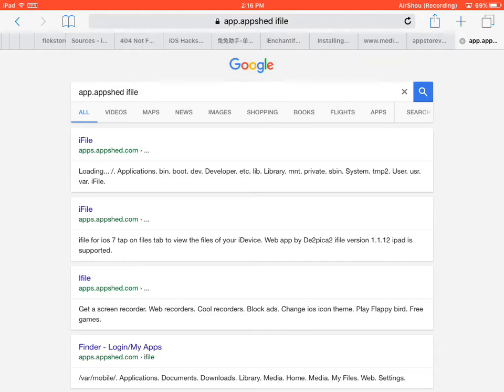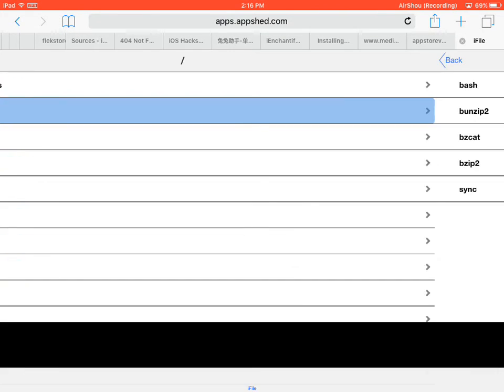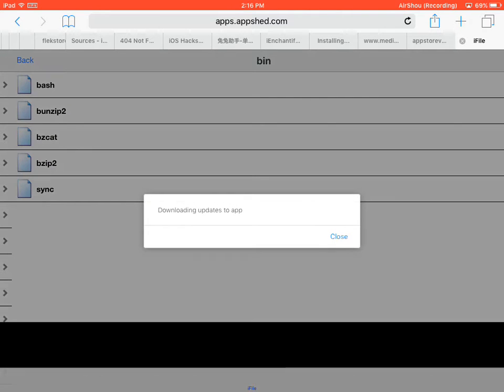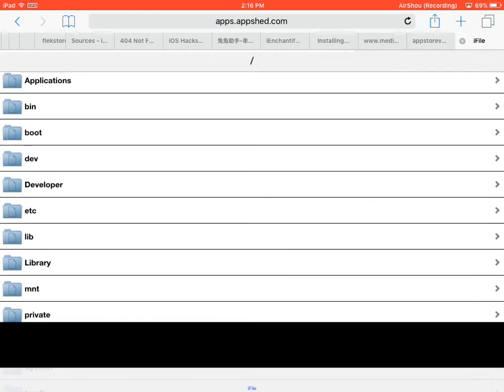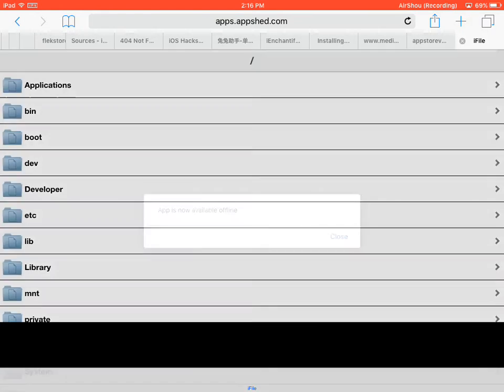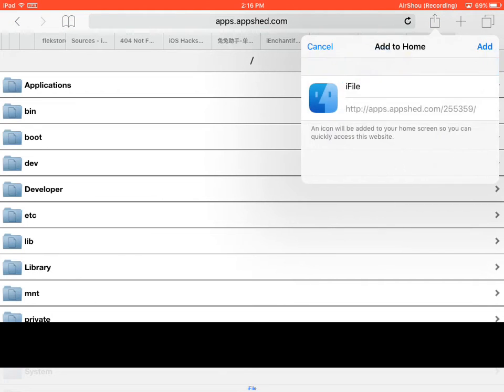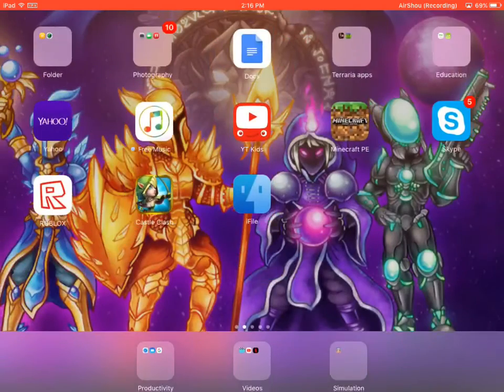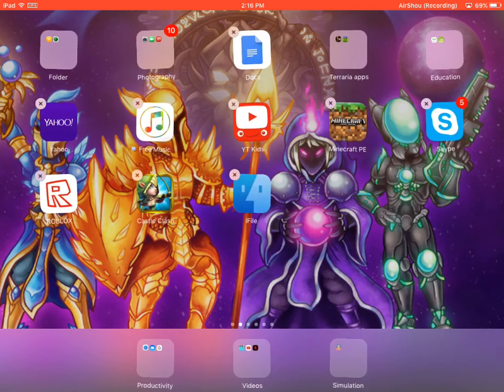How to get ifile 9.3-9.3.2 (no jailbreak required)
App.appsshed/ifile